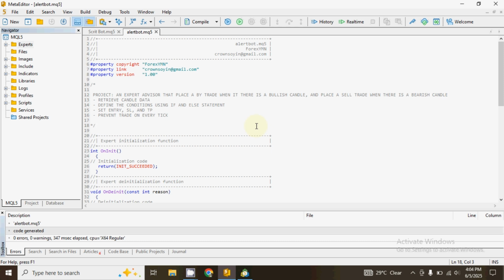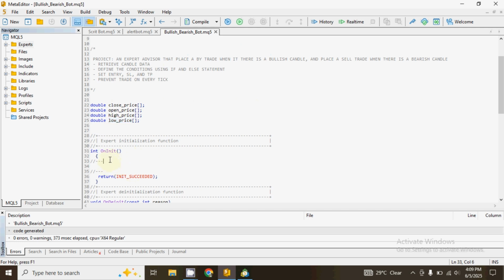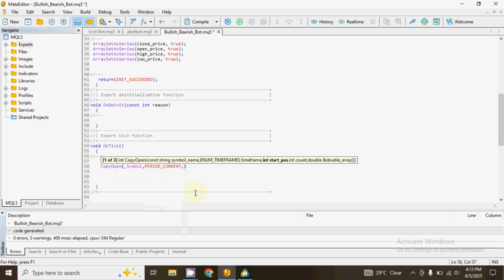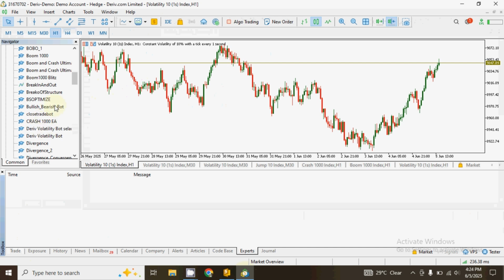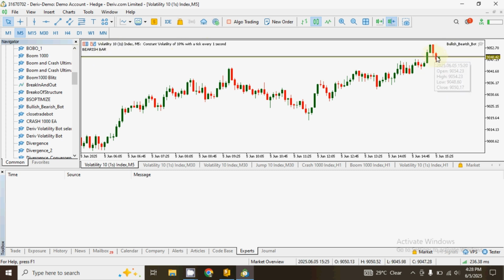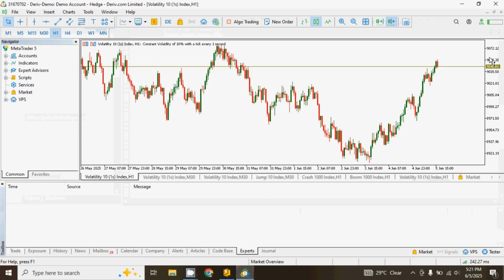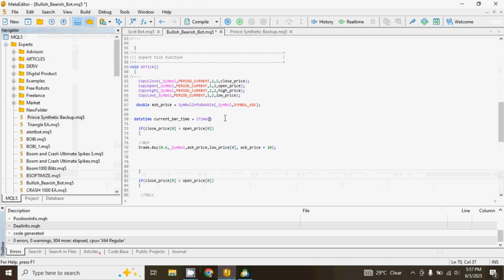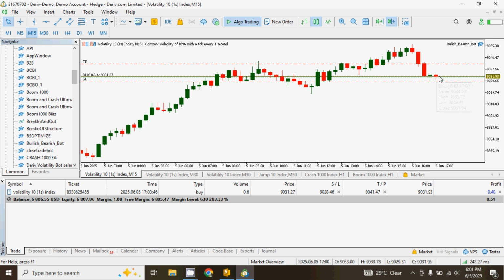How to Build a Trading Bot on MT5 | Part 11 | Execute Buy & Sell Trades in MQL5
In Part 11 of this beginner-friendly series, we dive into how to execute real trades in MetaTrader 5 using MQL5. You’ll learn how to program your bot to open a Buy trade when it detects a bullish candle, and a Sell trade when it sees a bearish candle — all in real-time.

But that’s not all — I’ll also show you how to prevent your bot from opening multiple trades on every tick (a common beginner mistake).

✅ What you’ll learn:

1. How to place Buy/Sell trades in MQL5
2. Detecting bullish and bearish candles
3. Avoiding trade execution on every tick
4. Real project-based demo